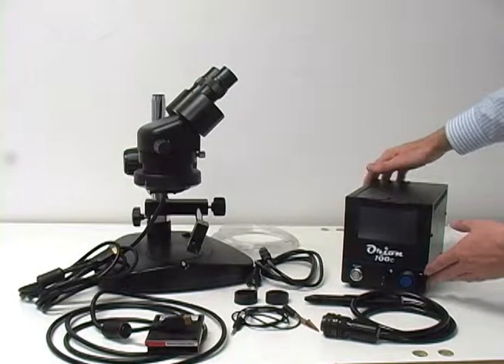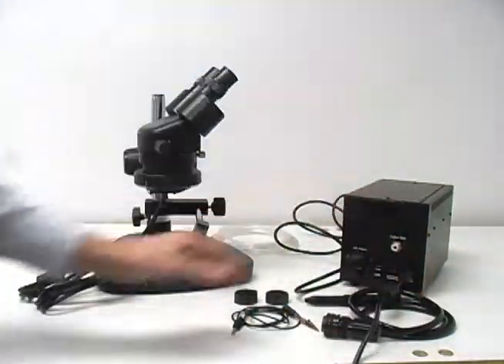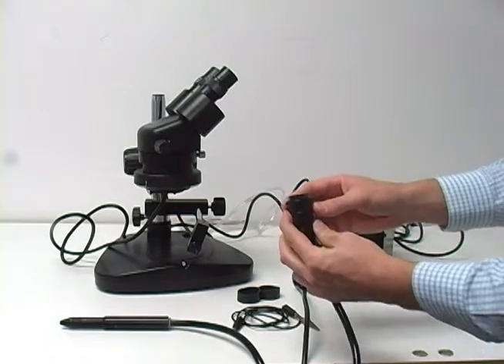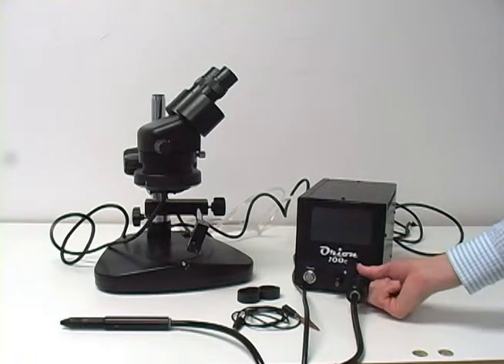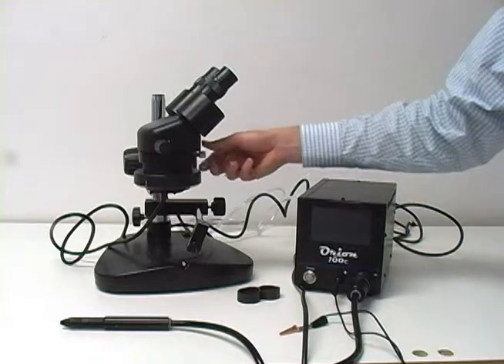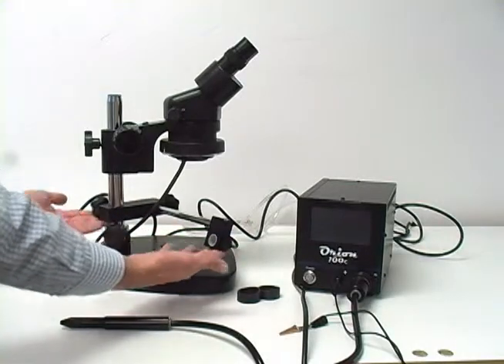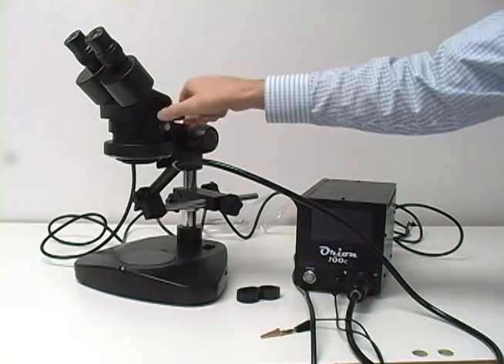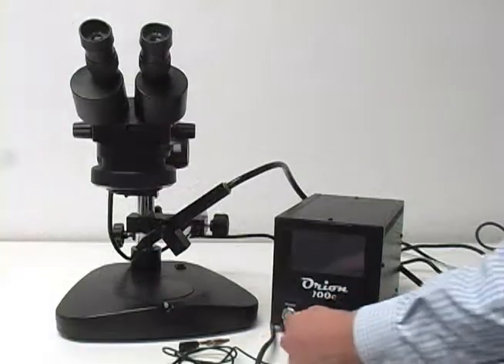ARTEKS ORION100c PUNTO KAYNAK MAKİNESİNİN KURULUMU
ORION PUNTO KANAK MAKİNESİ AMERİKAN URETİMİ OLUP DUNYADA RAKİPLERİNİN İÇİNDE COK HIZLI BİR SEKİLDE YÜKSELİŞ GÖSTERMEKTEDİR.,
MAKİNENİN MİKROSKOPLA BAGLANTI KURULUMU COK KOLAY YAPMILMAKLA BERABER HER TURLU KULLANICININ COK RAHATLIKLA KULLANABİLECEGİ BASİT KURULUMLU BİR PUNTO KAYNAK MAKİNESİ.